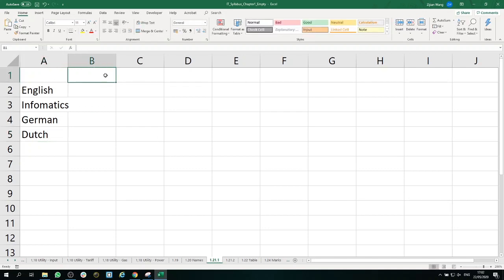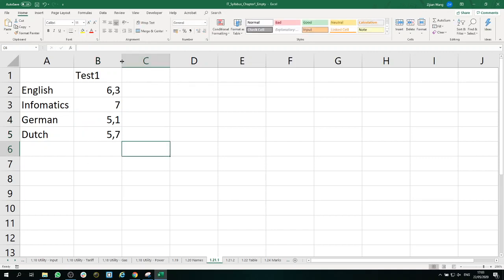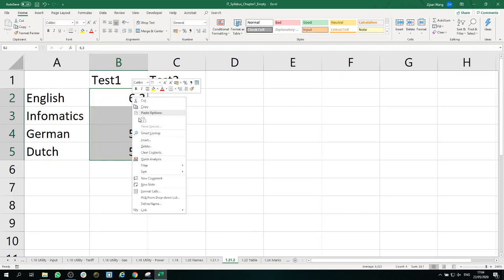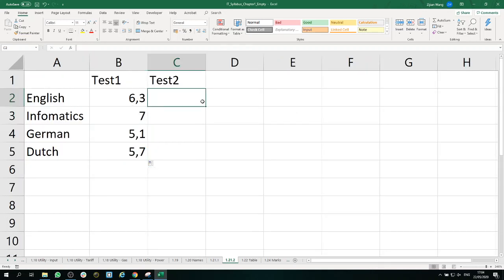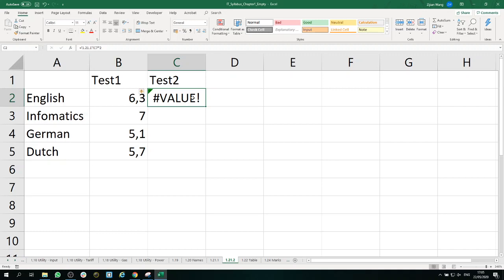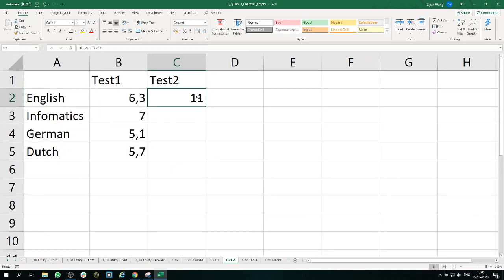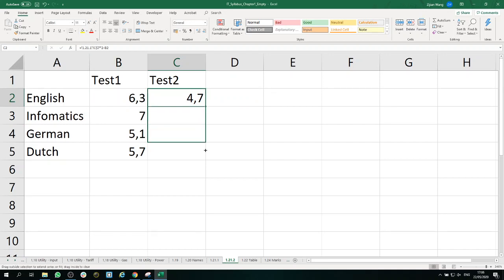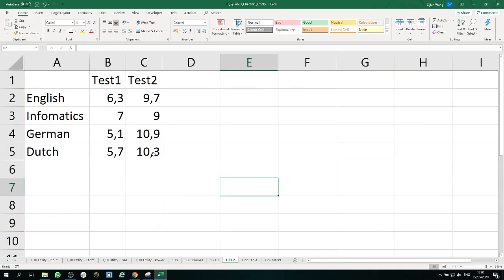Basic Excel: Exercise 1.21